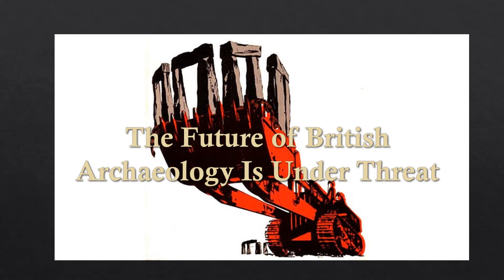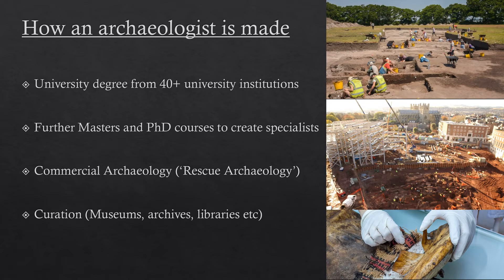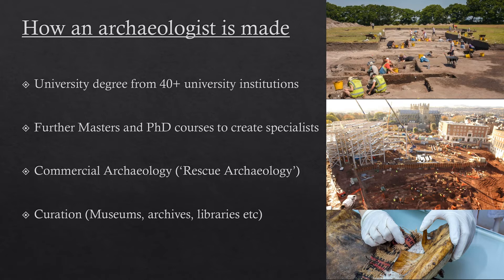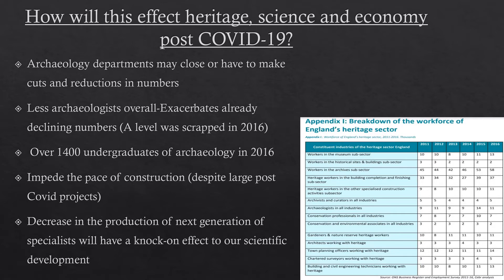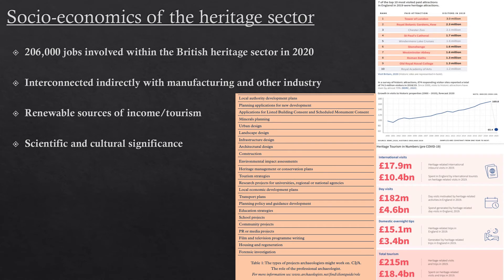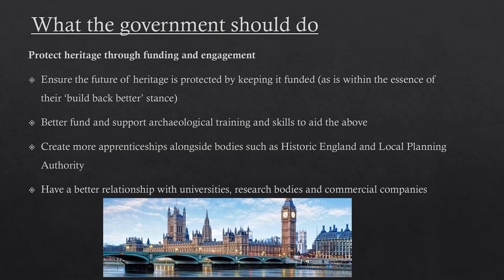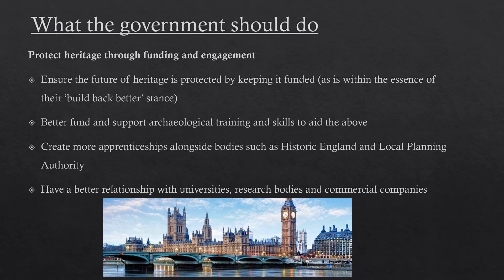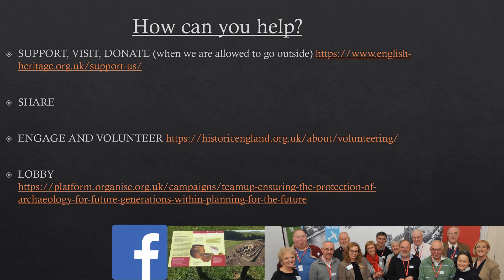British Archaeology Is Under Attack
The government is cutting university funding for amongst other subjects, Archaeology. This is my take on what is happening and the negative impacts it may produce, what should be happening and how you can help.